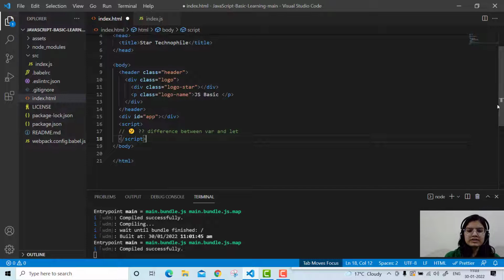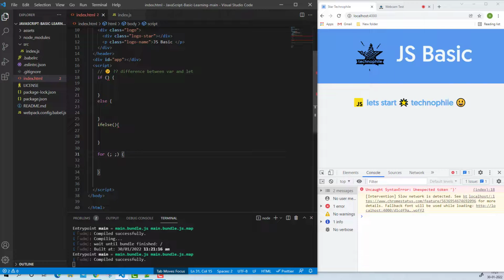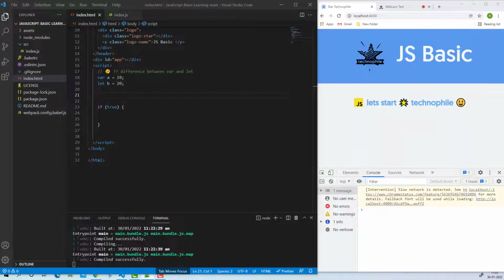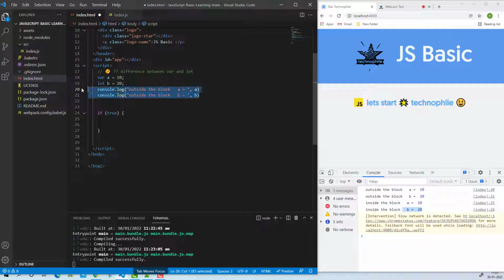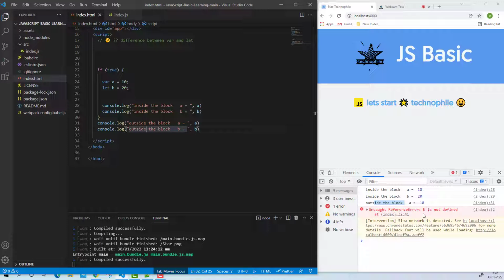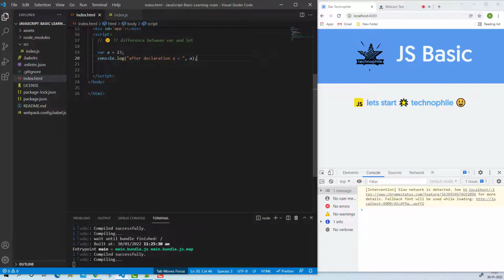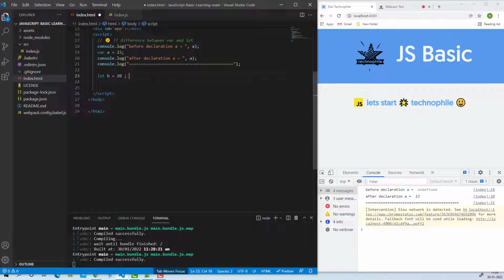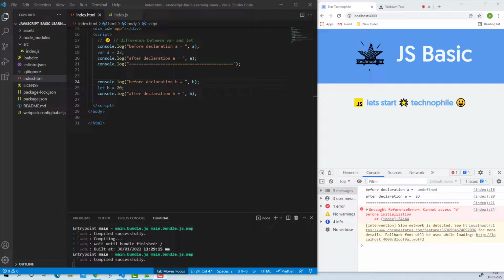Block scoping and let & Var || Difference Between Let and Var in JavaScript .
Hi 🌟 Technophile ,
In this video we will going to dicuss the possible way to declare a variable in javascript and lot more details about the difference between the Var and Let . This is extremely importance while defining any variable in block statement in javascript if we aware  about the behaviour of the let and Var .